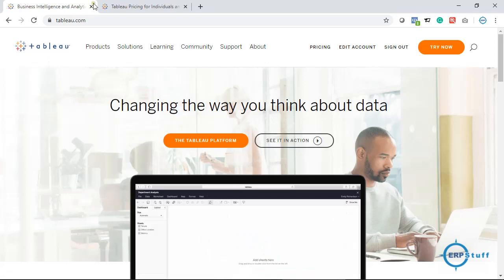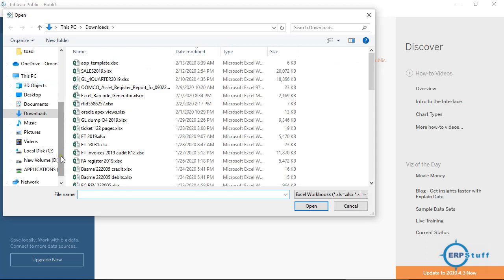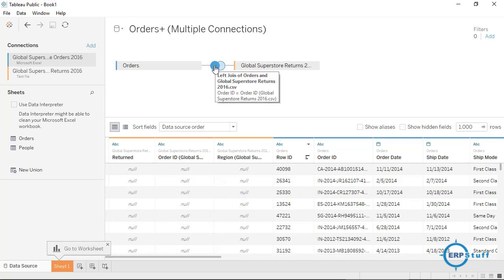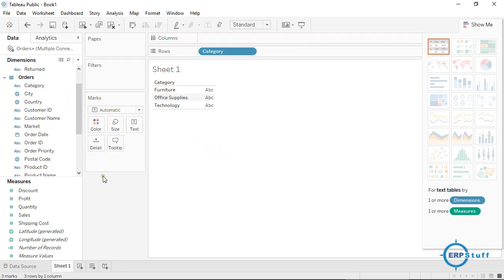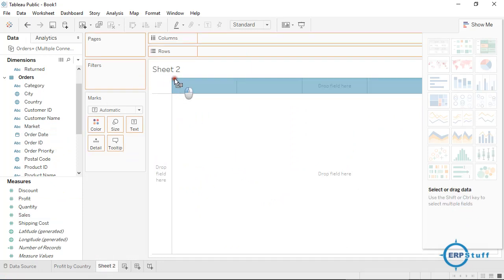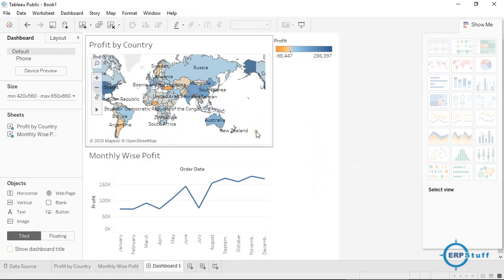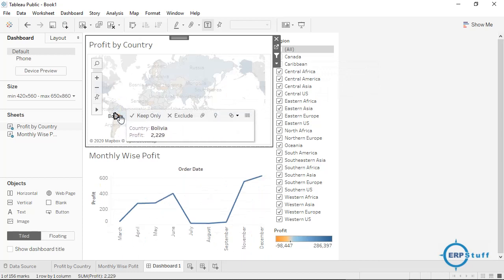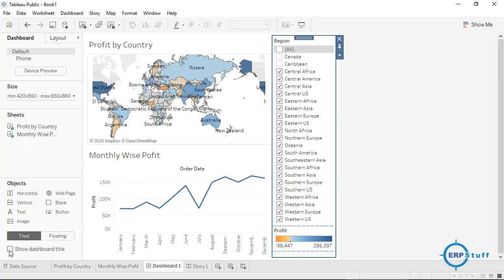Data Science - Tableau Visualization Tool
Tableau is a nice Business Intelligence Visualization Tool and this video will show you how to add data, create worksheets, create a dashboard and a story.